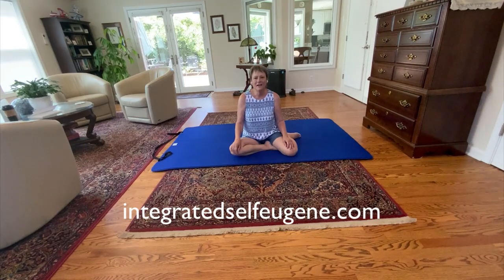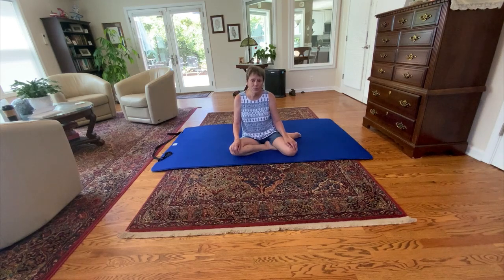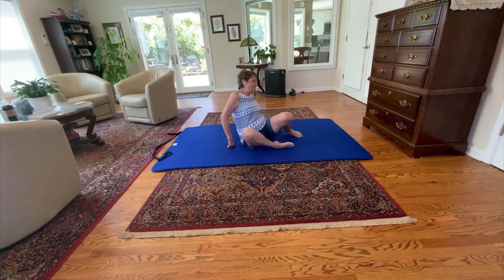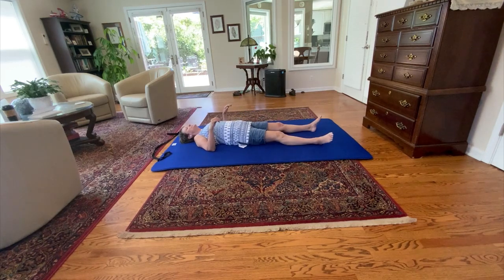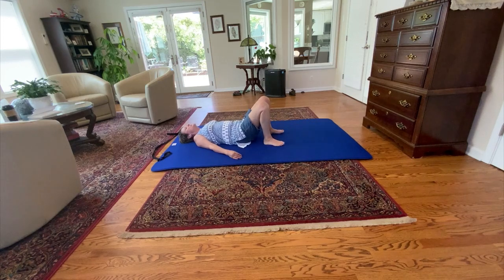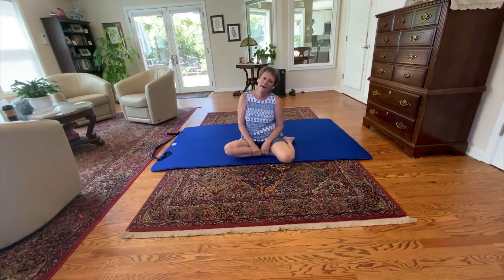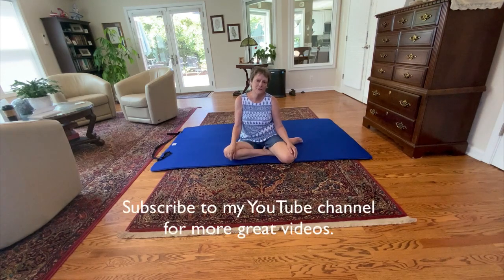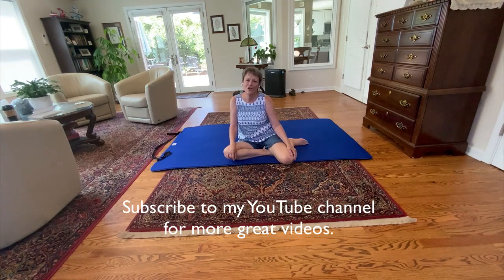Pelvic Circles #4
This is my next variation on the classic movement lesson Pelvic Circles. By taking an ankle to the opposite knee, we change how the body does the movement. The nervous system figures out something new and we miraculously move more easily.